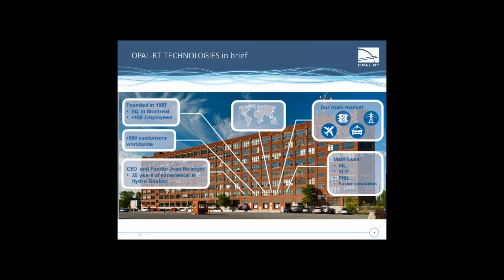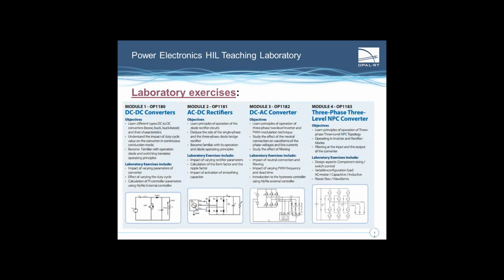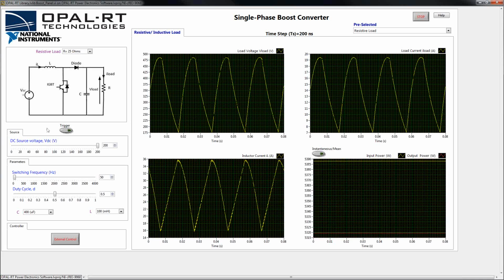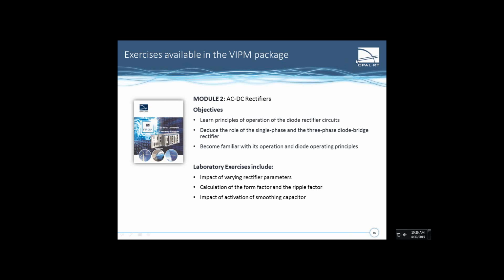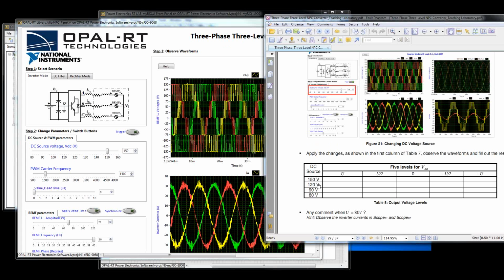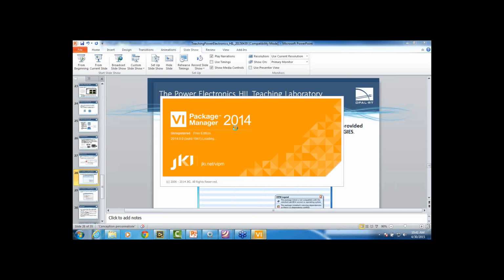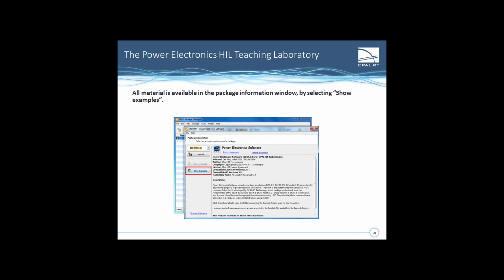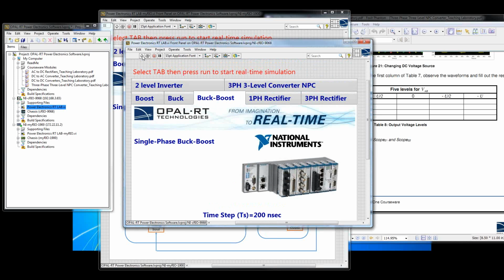OPAL RT and NI Teaching Power Electronics with Hardware In the Loop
OPAL-RT and NI recently announced their collaboration to propose a new simulation platform designed for Power Electronics teachers and students